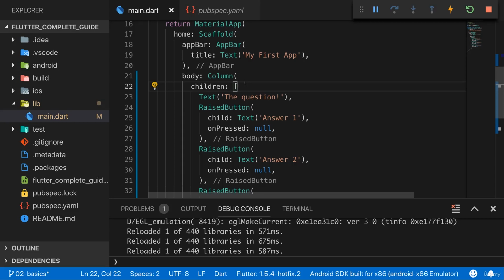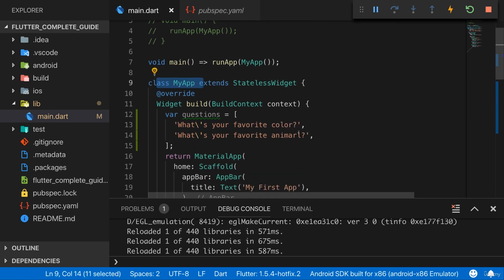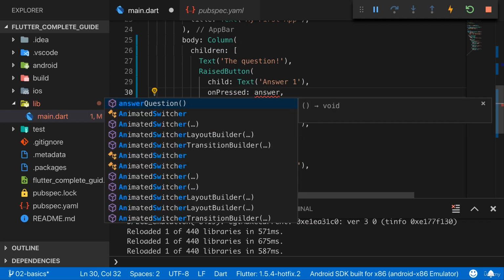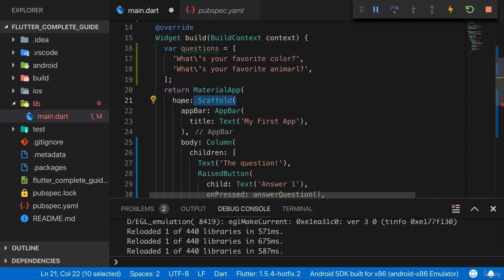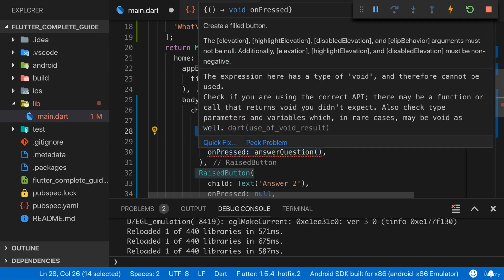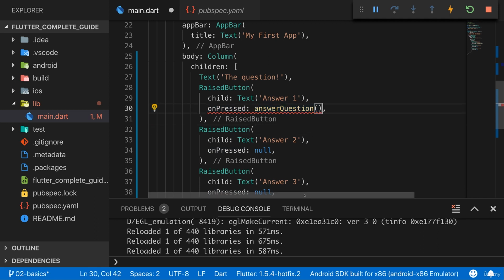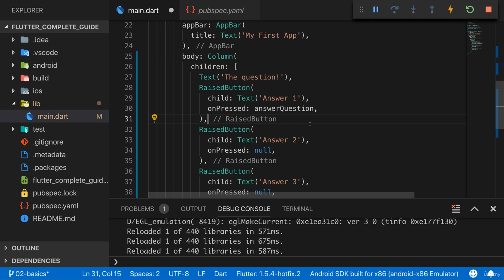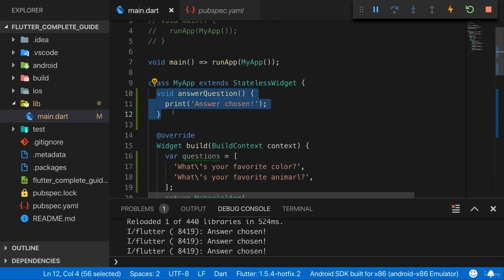031 Connecting Functions & Buttons